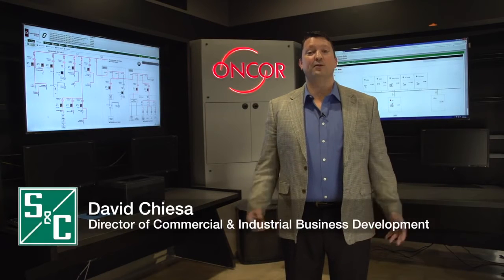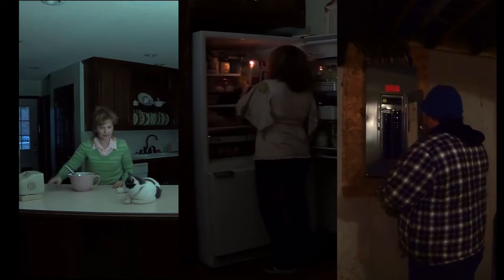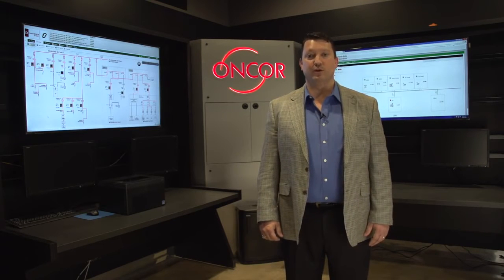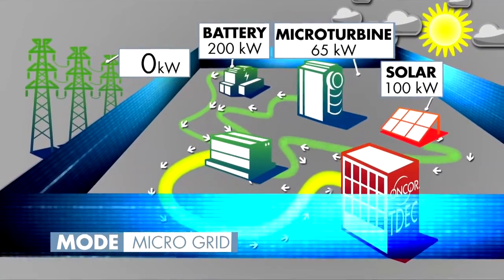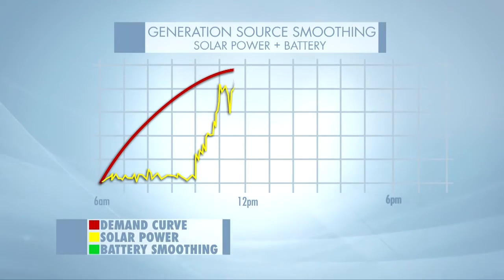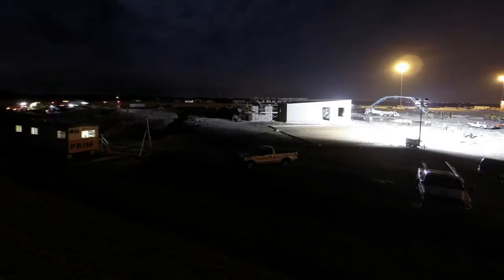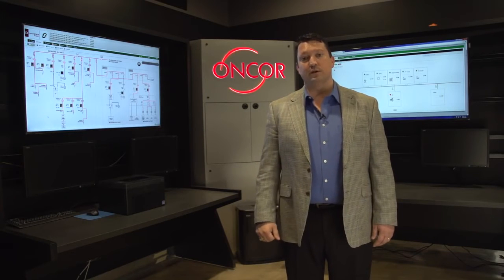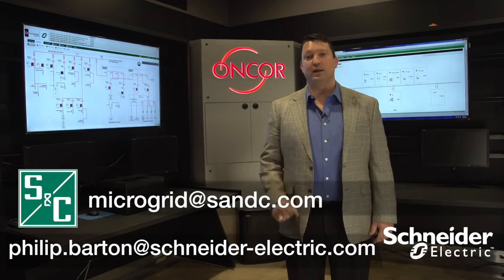Oncor Microgrid and Technology Demonstration and Education Center (TDEC) in Lancaster, Texas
S&C Electric Company and Schneider Electric completed one of the most advanced microgrids in North America for Oncor, an electric transmission and distribution company serving 10 million customers across Texas. The microgrid will improve energy efficiency and power reliability for Oncor customers while maximizing newly installed energy storage and renewable generation. The state-of-the-art facility also includes an integrated demonstration center for Oncor to showcase the microgrid’s advanced capabilities and customer benefits.